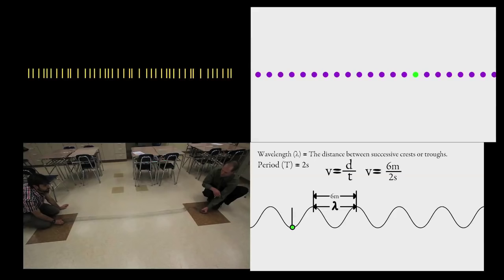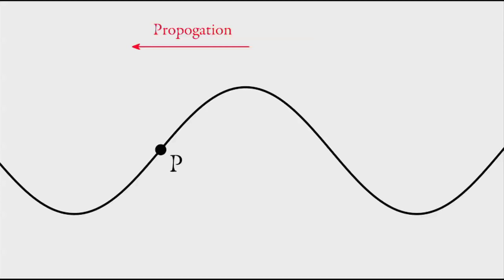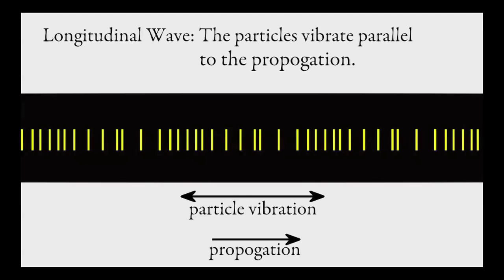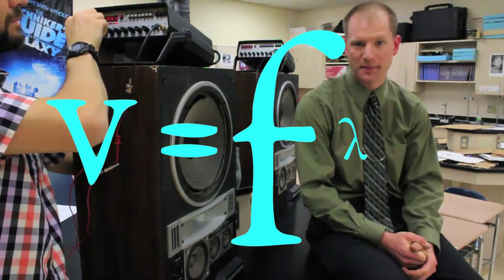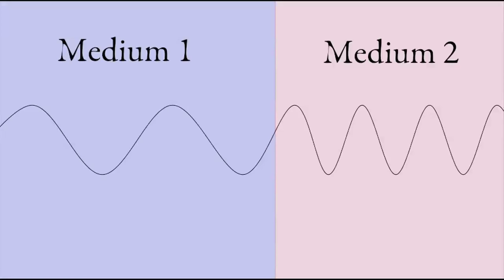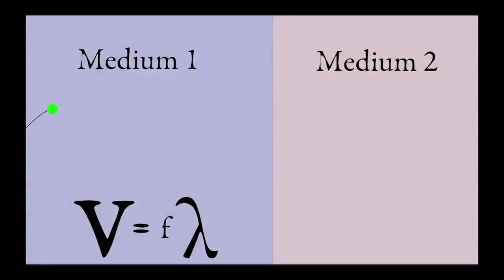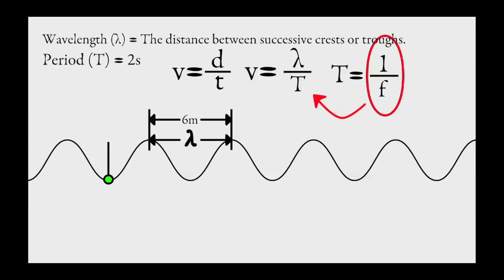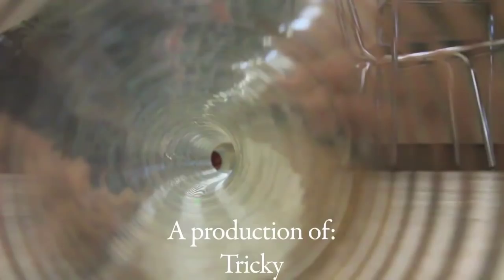Transverse and Longitudinal Waves in Physics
A video that explains the differences between transverse and longitudinal waves as well as the relationship between wave speed, frequency, and wavelength including a derivation of v = fλ